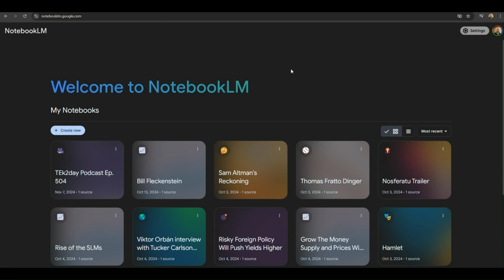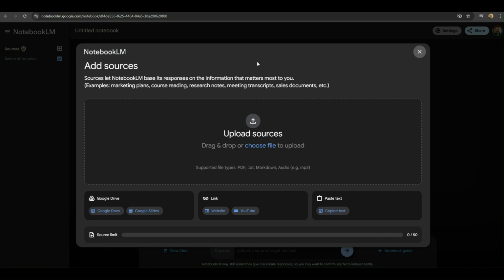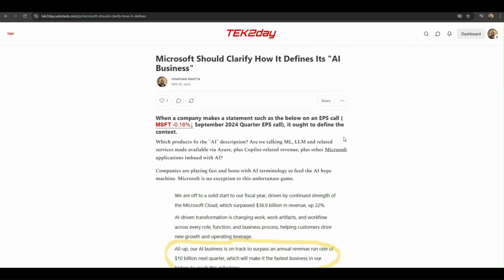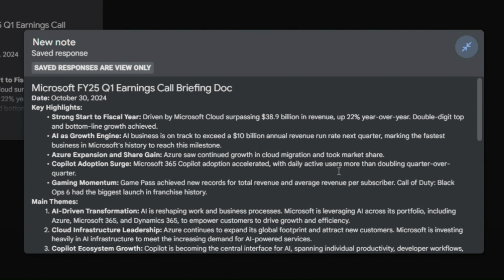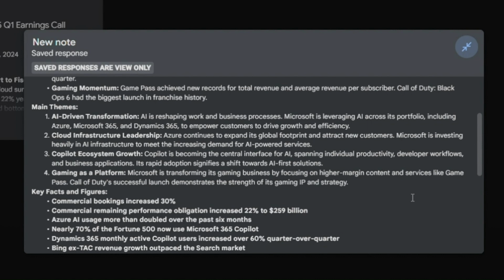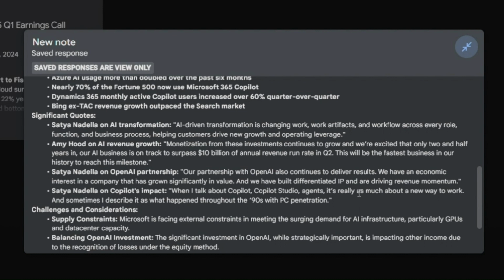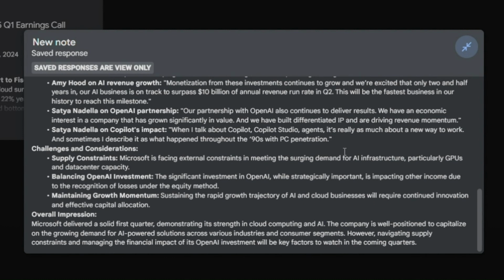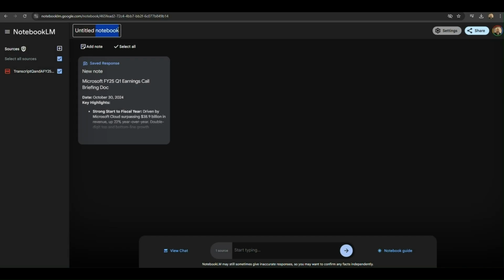Ep. 506: NotebookLM Demo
We demo NotebookLM for a YouTube video, for a TEK2day article and for an EPS call transcript. Here are the timestamps:

1:46: NotebookLM YouTube demo;

4:00: NotebookLM TEK2day article demo;

5:26: NotebookLM MSFT earnings call transcript demo.